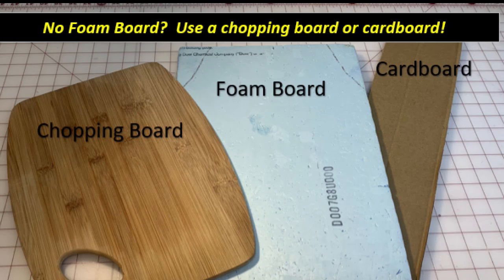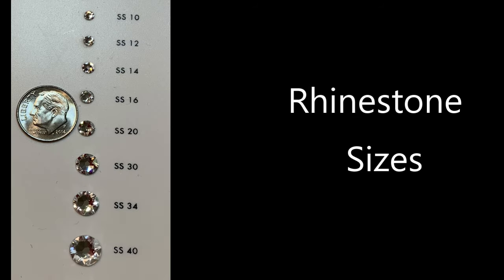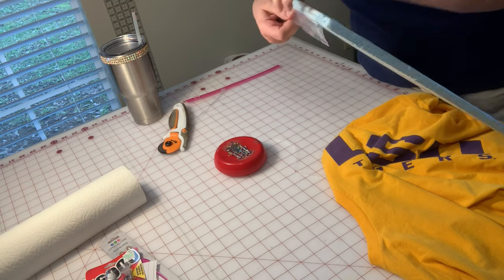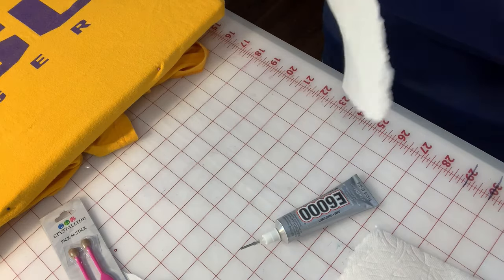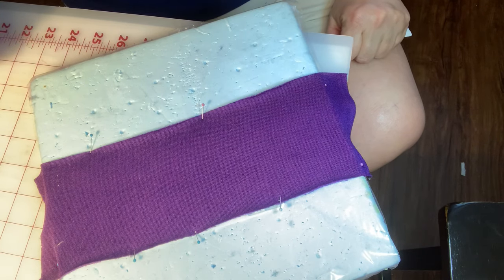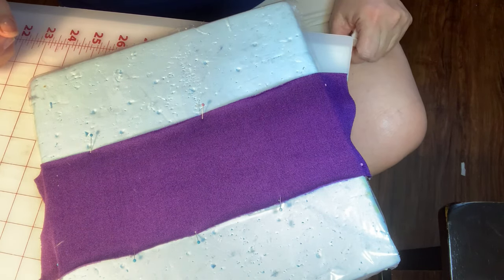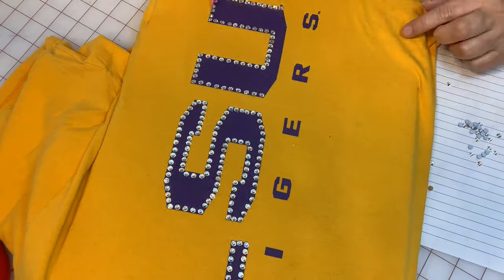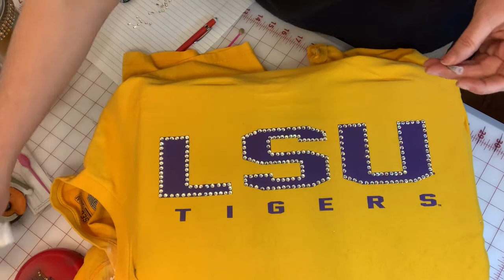Rhinestoning 101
Learn how to apply rhinestones to any project by watching me add some bling to my game day T-shirt